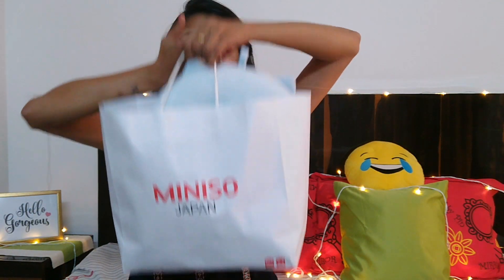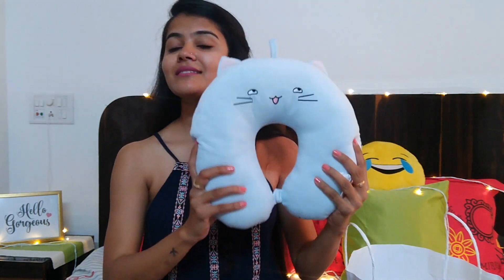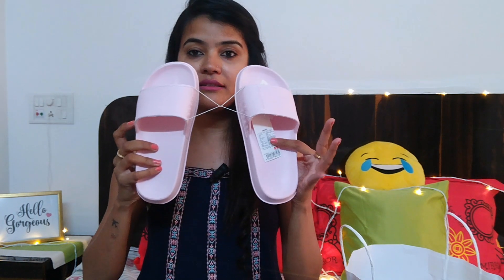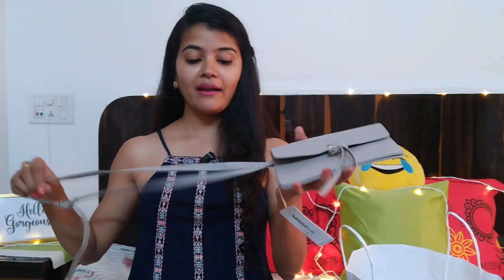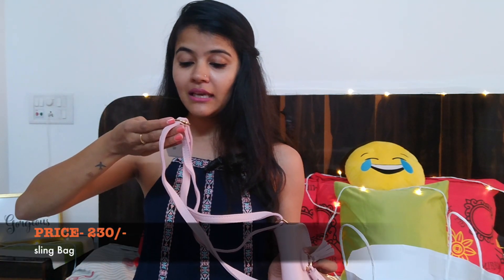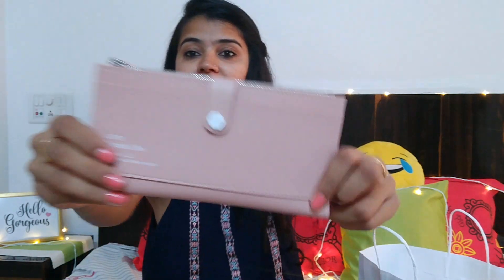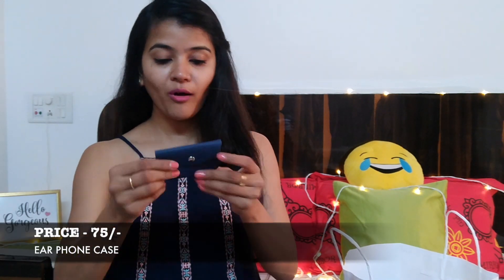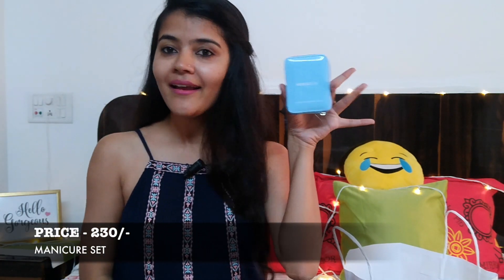My FIRST & Biggest MINISO HAUL EVER | Shopping Under 75 To 500 INR From Mall Of India Noida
hello everyone so here I am with another video which is really a cutest haul ever so first of all the store is MINISO Japan which is recently opened in Delhi NCR Noida and they are open every week a new store in INDIA which is super cool because they have literally a cute and essential products in there store which will attract you  surely so miniso has Travel essential to some of kitchen essentials along with that some beauty products and some of kids collection too electronics items also and the all are super cute good in quality along with that most important good in price so that everyone can afford this products and the all are essentials for you.
so if you want to know let me tell you in Delhi there is one store in CP and In Gurgaon at Ambience Mall, MGF in Noida DLF Mall of India and many more so all you have do is just go there once if you like the haul and the products and don't worry if its not in your city because MINISO has planned to open 8000 Stores in India in next 2 years that is really amazing.
And if you like this video do follow me for more such videos.

🎬 Edited by me on I movie
Music From YouTube Audio Gallery

Keep Smiling Keep Wandering Keep Traveling :)